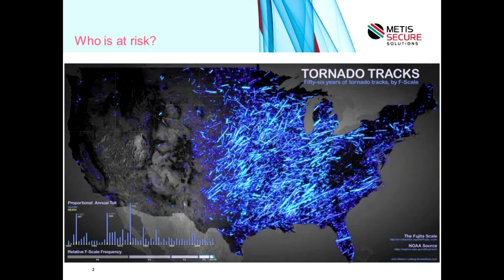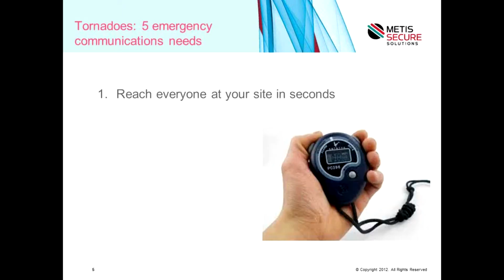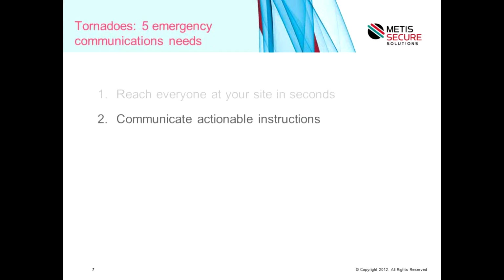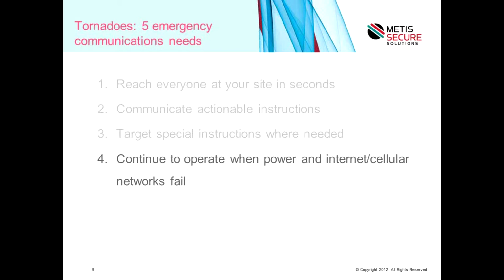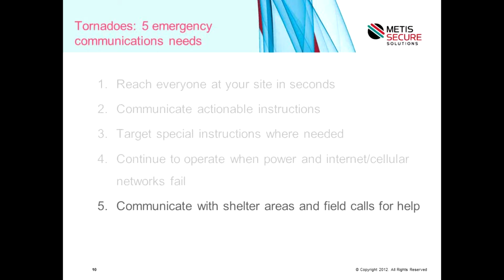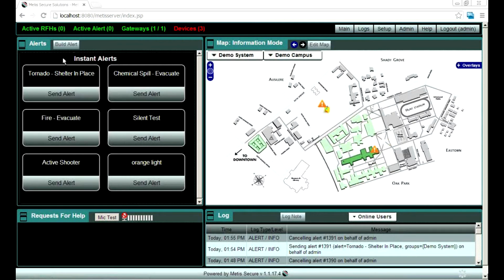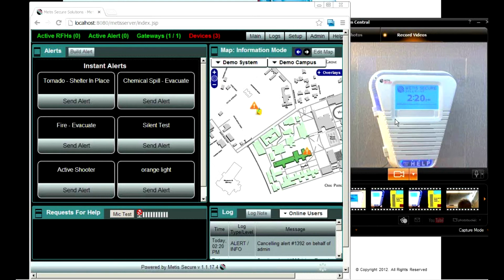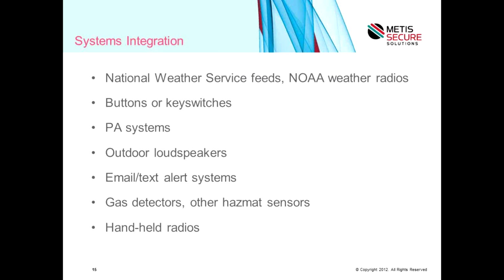13 minutes to safety: a webinar on tornadoes and emergency communications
On average, people have about 13 minutes to move to a safe place once a tornado warning is issued. If you're responsible for protecting large numbers of people at your facility, building, or campus, you need a way to instantly warn everyone when a tornado threatens, and direct them to shelter locations. This task becomes even more difficult in severe weather conditions, when power may fail and cellular and local area networks may go down.

In this webinar, we discuss the five things you will need from your emergency communications system during a tornado emergency. We also discuss various ways to leverage existing site systems and do a brief emergency communications system demo.